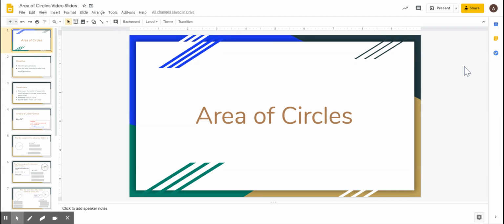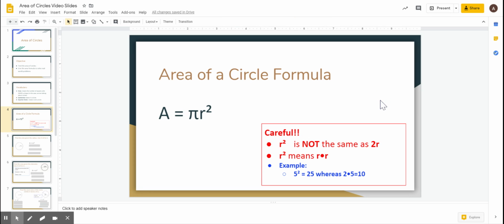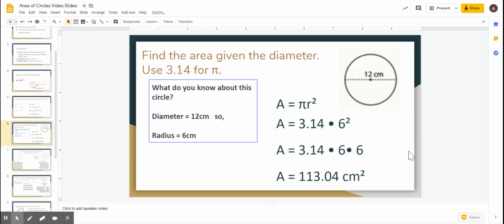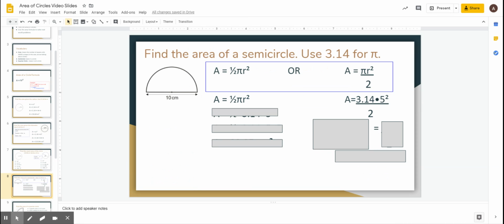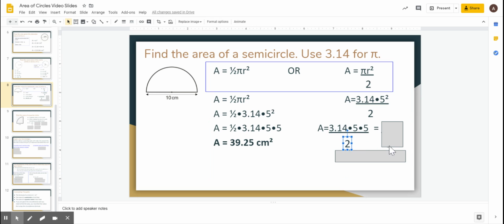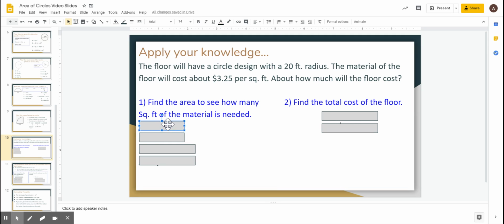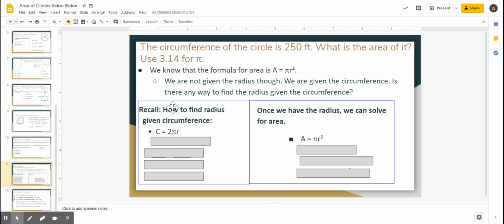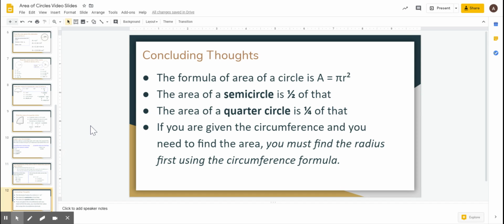Area of Circles Video Slides - Google Slides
Use the area of circles formula